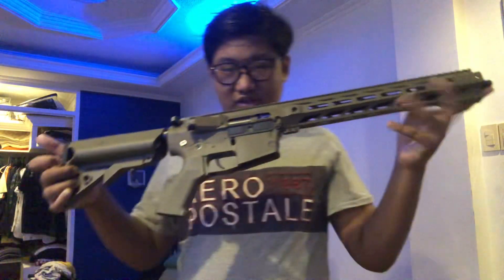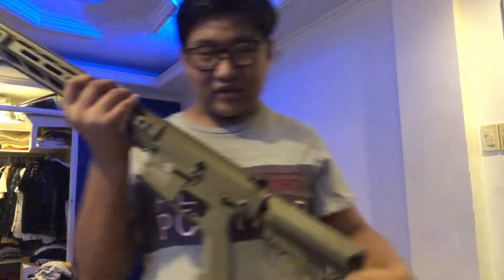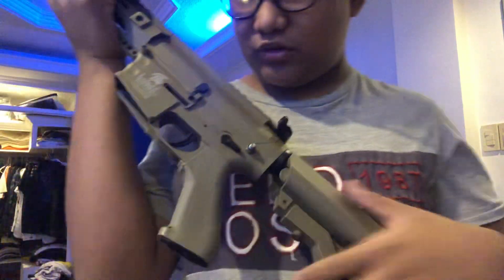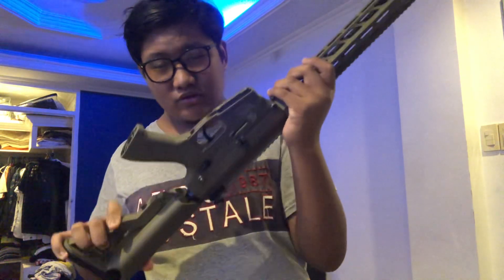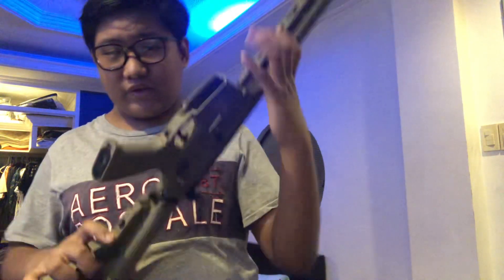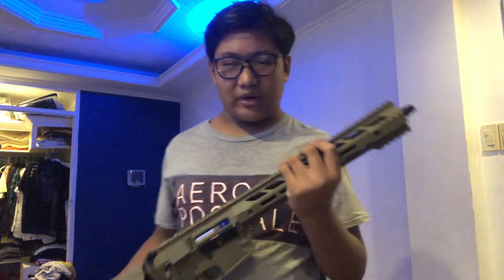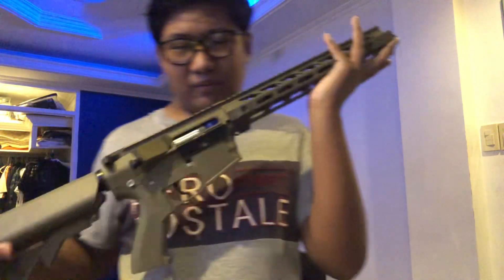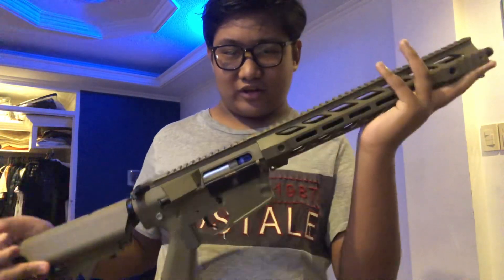Trailer (i guess)